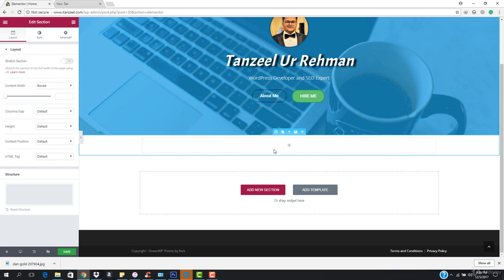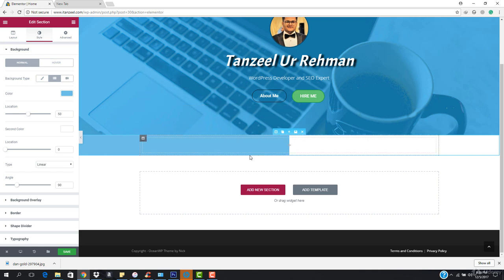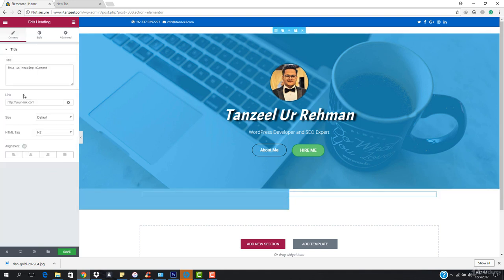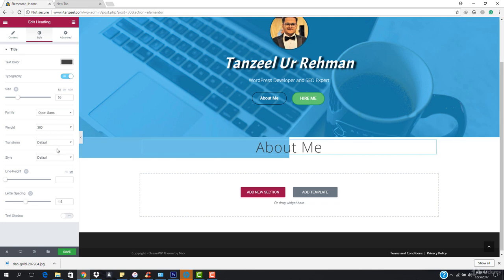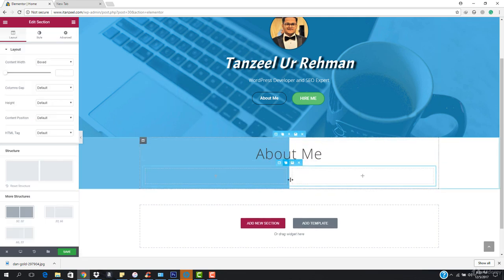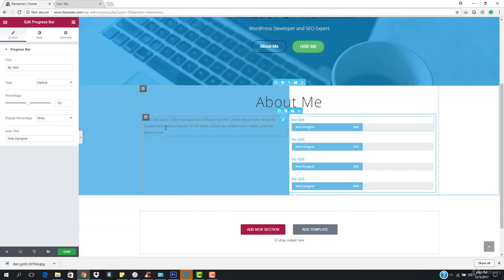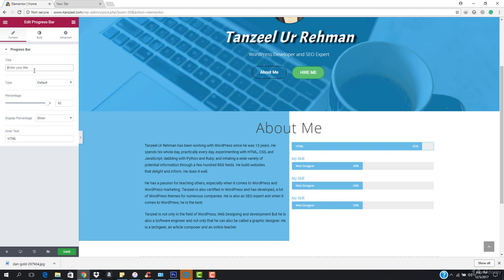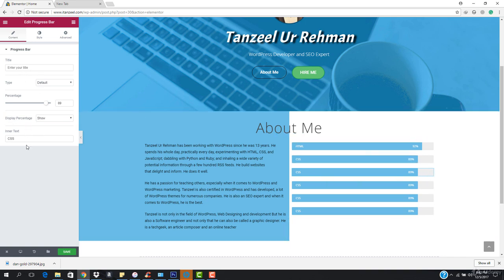How to make wordpress website in 7 days part 13.Complete series on wordpress